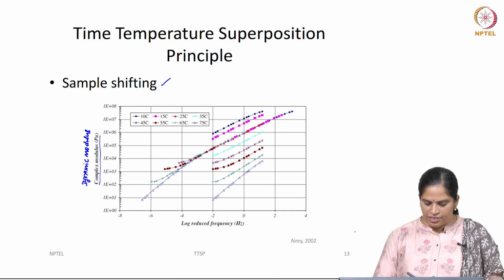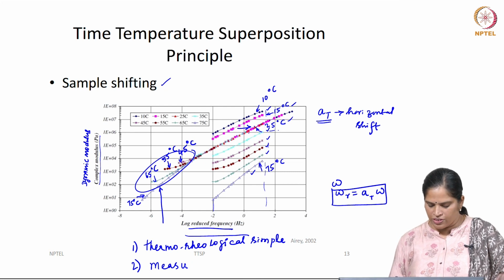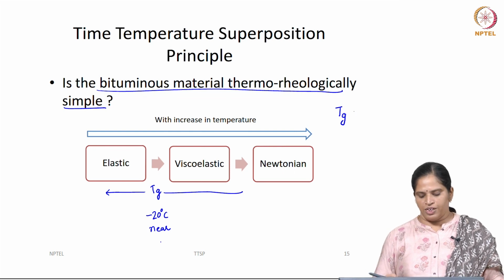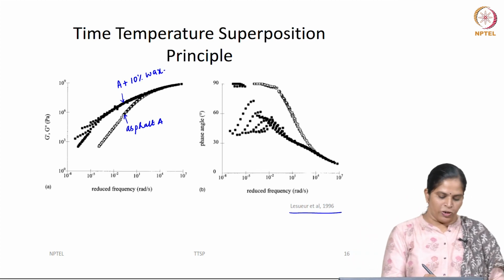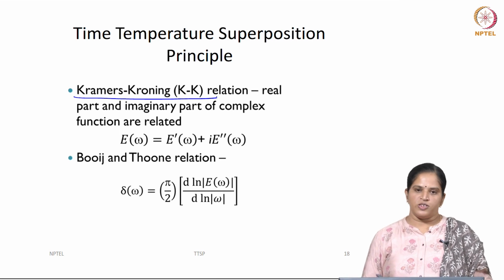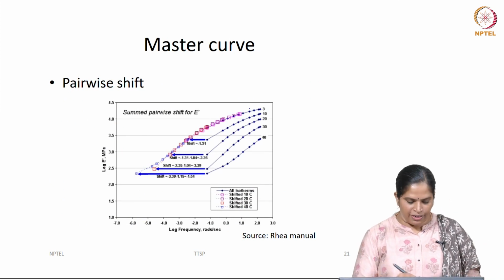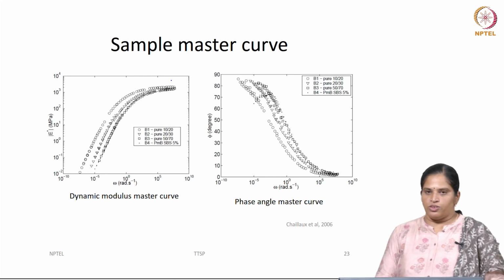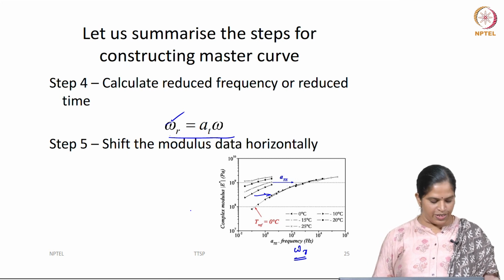Time temperature superposition principle – Part 2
Time Temperature Superposition (TTSP) , Shift factor , Thermorheologically simple , Glass transition temperature , Storage modulus , Phase angle , Black diagram , WLF , Pair wise shift